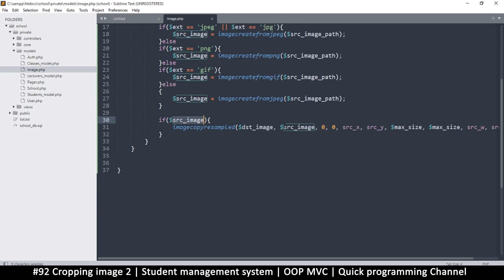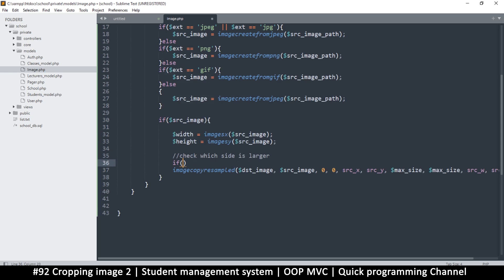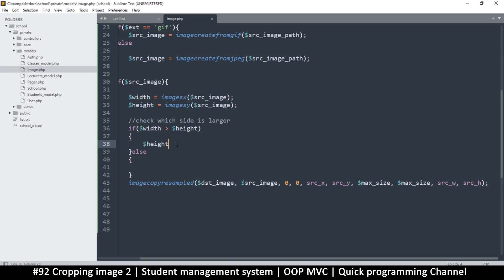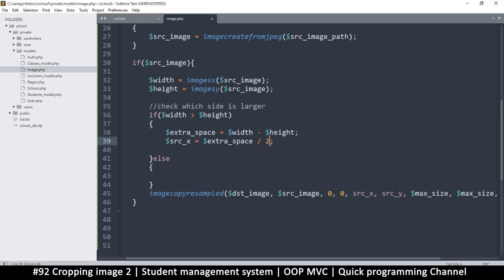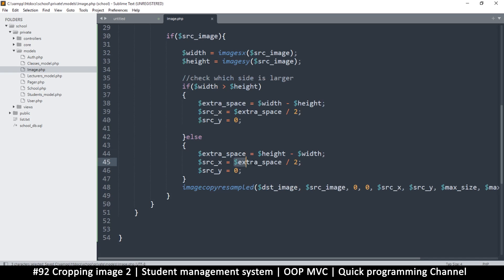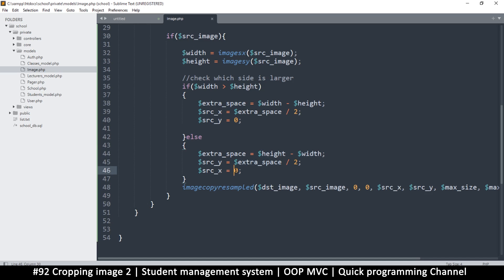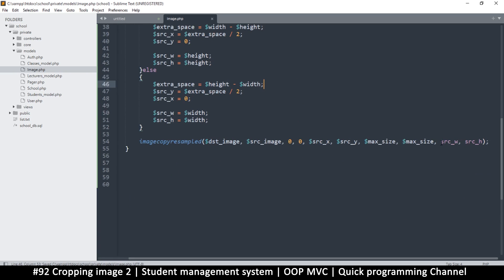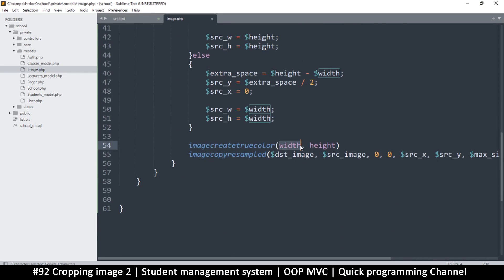#92 Cropping image 2 | Student management system in PHP | OOP MVC | Quick programming tutorial